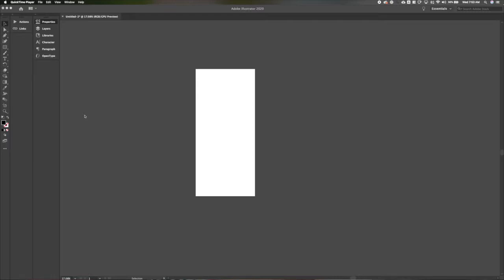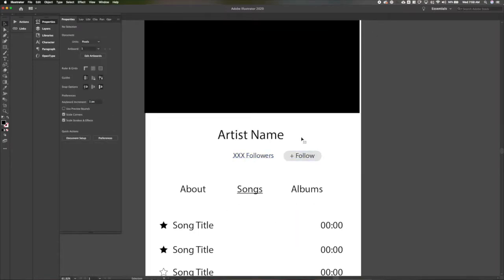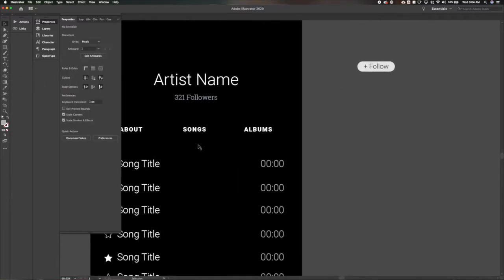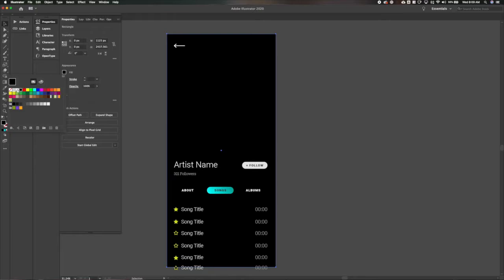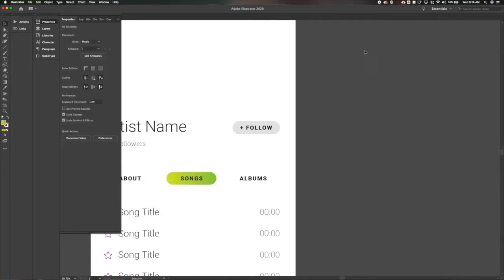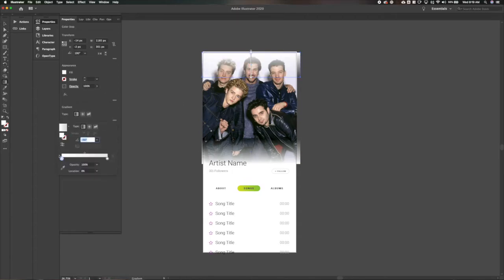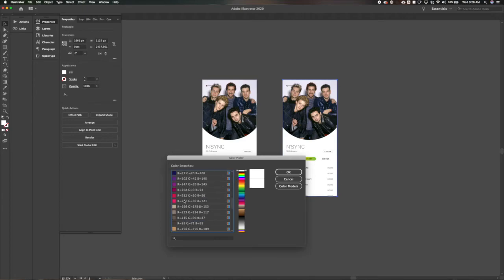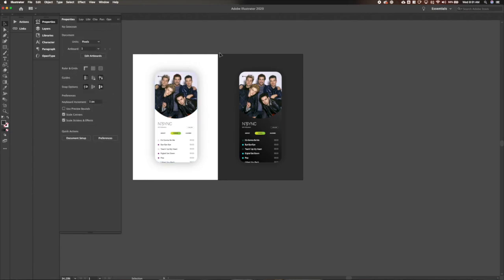Weekly UI #2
Here’s another play-by-play of my DailyUI Challenge. This week’s prompt: Design a User Profile.